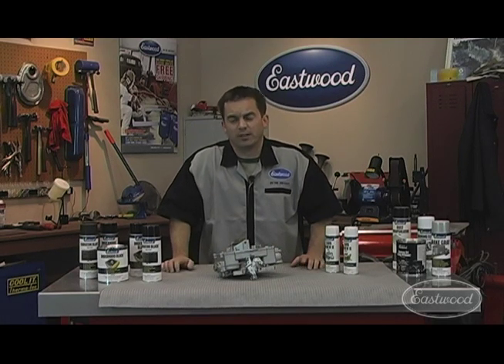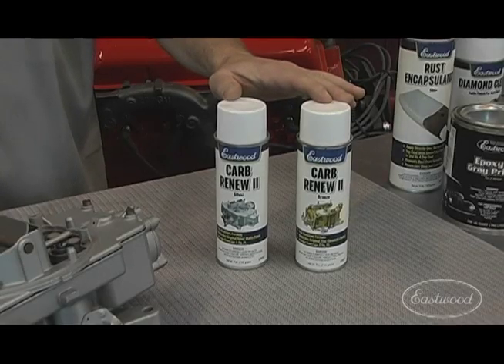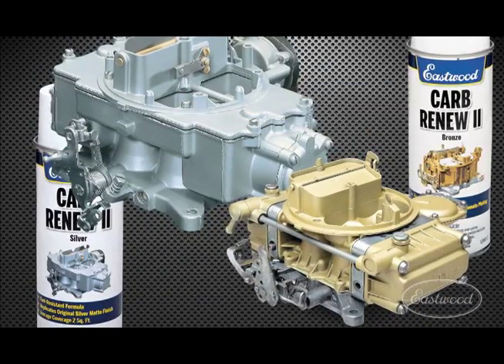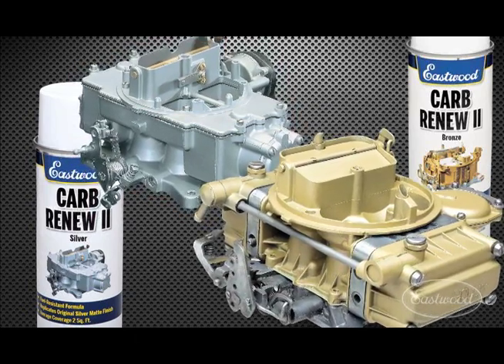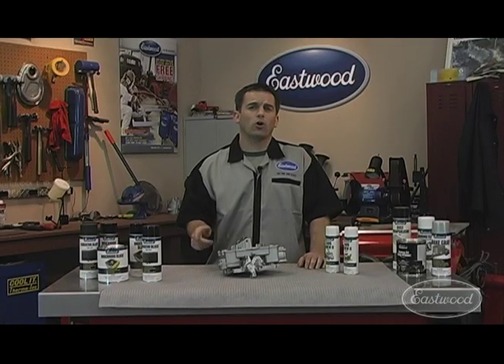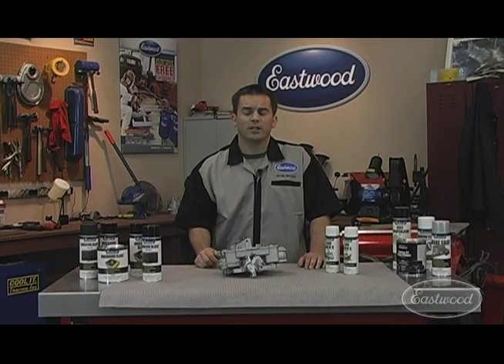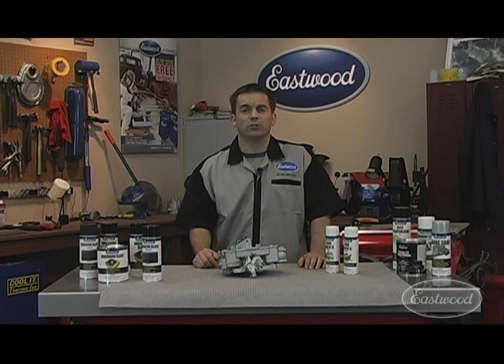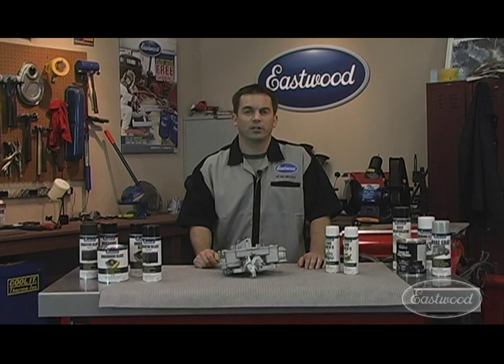Carb Renew Acrylic Enamel Paint by Eastwood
Carb renew is available in Bronze and Silver to provide that OEM look found on almost any carburetor while also being resistant to fuel and most additives.

While your carburetor is apart and all jets are removed, simply spray Carb Renew II on the exterior of the thoroughly cleaned bowl cover and main body.  It produces a natural 3-8% gloss and covers about 2 sq ft.  Check out the video.